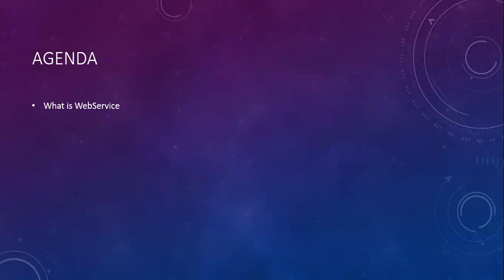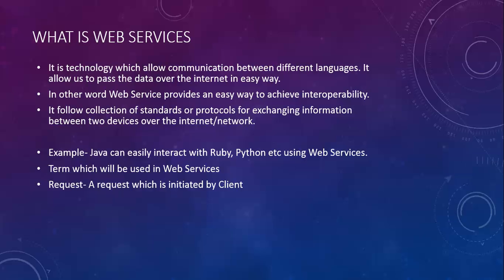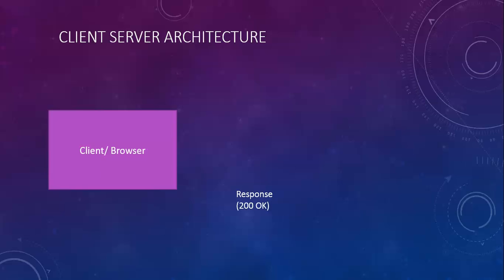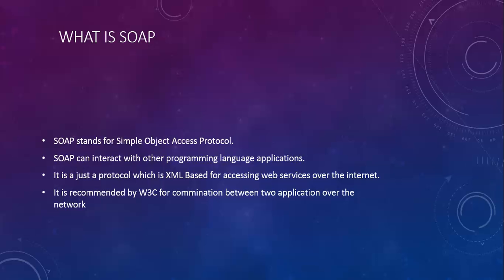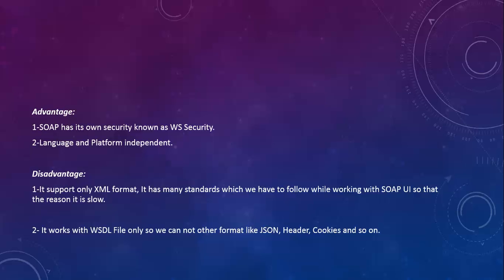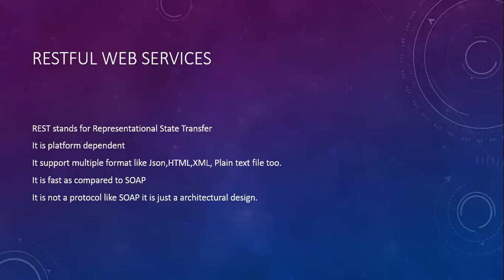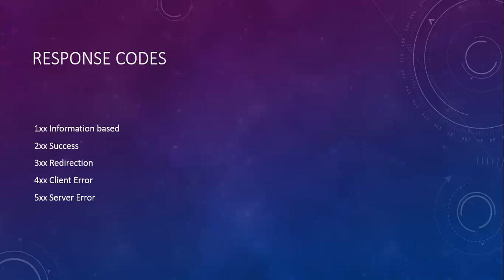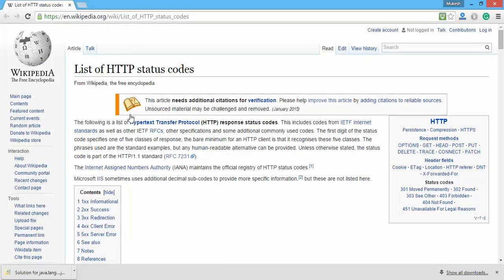Introduction to SOAP, REST & SoapUI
In this beginner‑friendly tutorial, you’ll get a clear overview of web services and how to test them using SoapUI. We’ll define what web services are, compare SOAP and RESTful architectures, and explore key concepts like WSDL, endpoints, and message formats. You’ll also see a quick demo of creating basic SOAP and REST requests in SoapUI, inspecting responses, and understanding common use cases—setting the foundation for effective API testing and automation.